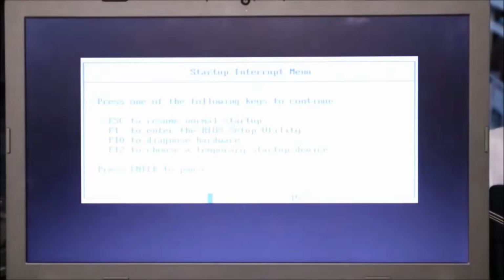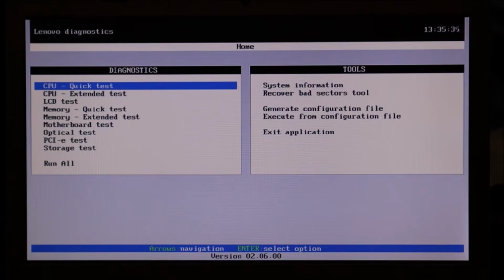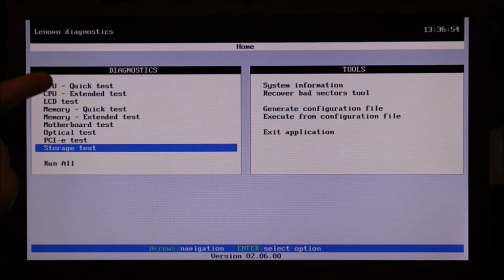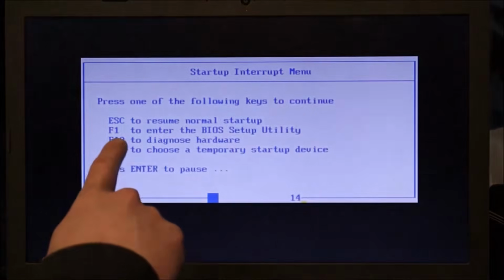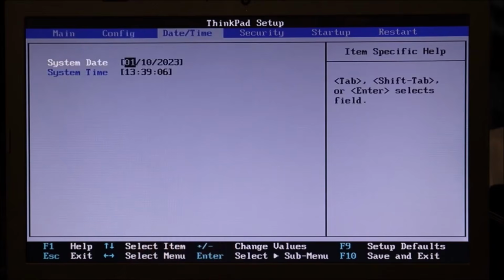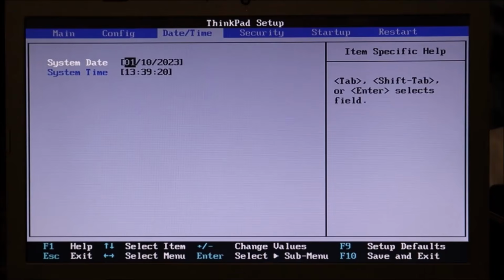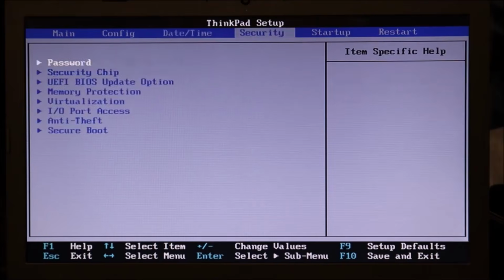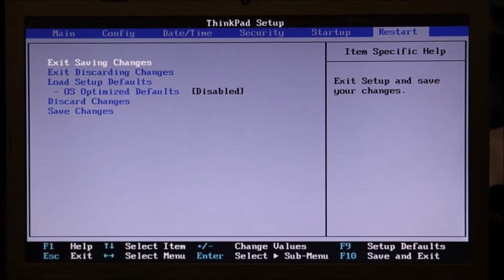Lenovo - Preparing Automatic Repair Fix - Blue Screen Error Fix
This video will start you off on the troubleshooting process for the Preparing Automatic Repair, BSOD (Blue Screen Of Death) including a variety of Blue Screen errors at startup on your Lenovo computer.  Keep in mind, some Lenovos have diagnostic software and some do not.

Related Links:
PassFab FixUWin automatically diagnoses and fixes over 100 computer issues, including boot loops, startup errors, blue screen, automatic repair problems, and more.

FAQ's:
Q:  I have tried all the steps seen here and the issue has not been resolved.
A:  If the diagnostic test showed your Hard Drive to be healthy, or if you were unable to run the diagnostic test, your next step would be to try an install Windows.
If the install is successful, we know that the hard drive (HDD) is good and the issue was the operating system. If the install fails, I would then try to replace the HDD. You can see replacement and upgrade ideas To learn the difference between HDD's and various types of SSD's, view this video

Q: The diagnostic test showed the HDD as 'Not Installed'.
A: If the diagnostic test shows the HDD as 'Not Installed', the HDD may be loose or bad. Try 'reseating' it as seen in this video. If that does not help, it may be bad and may need to be replaced. You can see replacements and upgrades ideas To learn the difference between HDD's and various types of SSD's, view this video If you would like help with any of that, let me know :)